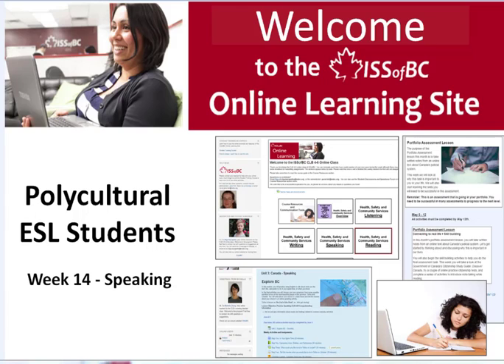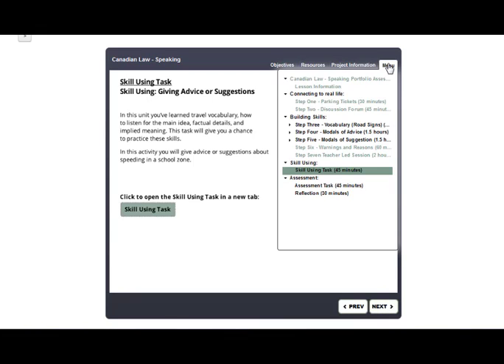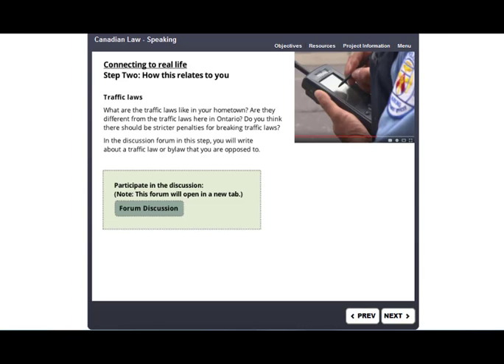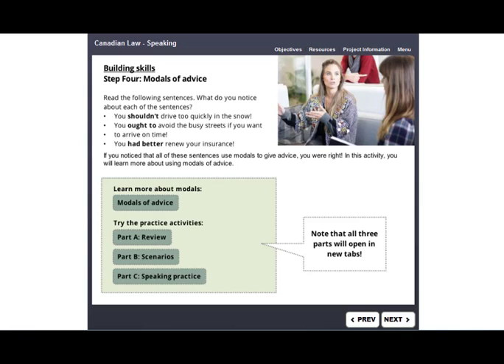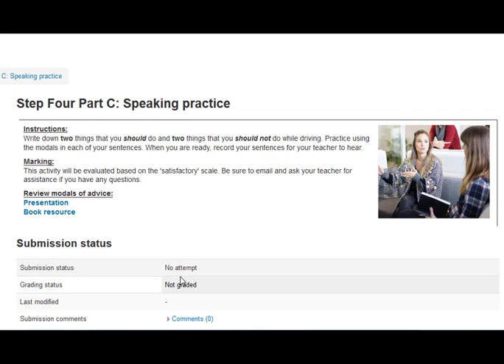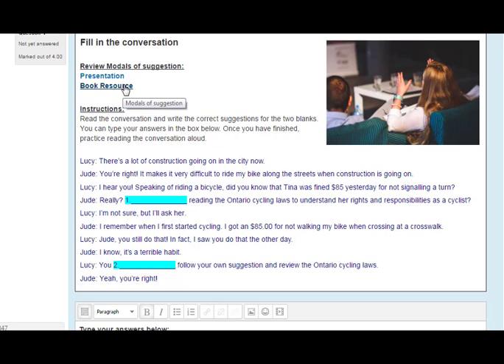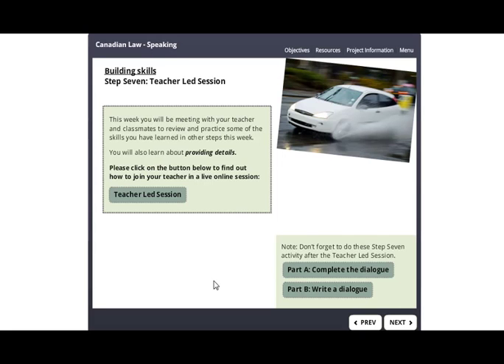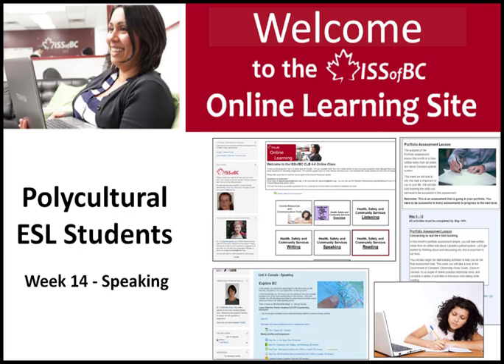Week 14 Overview